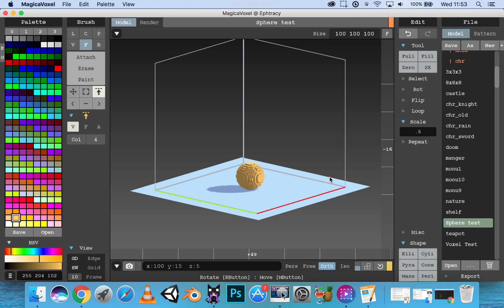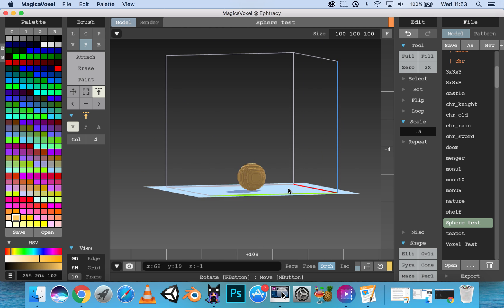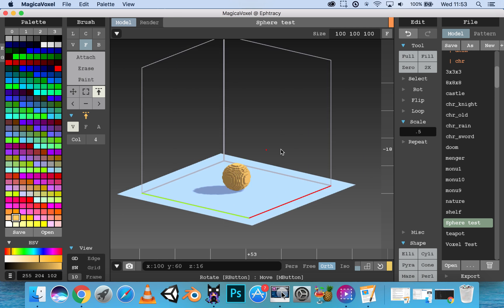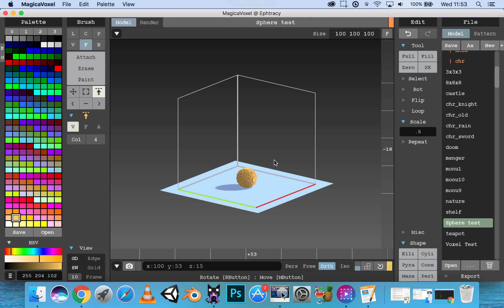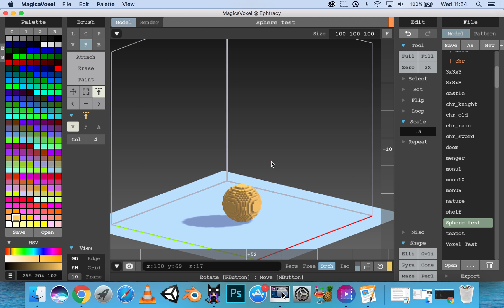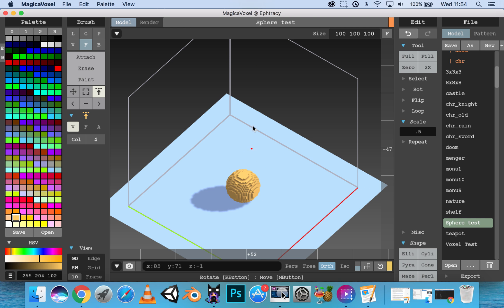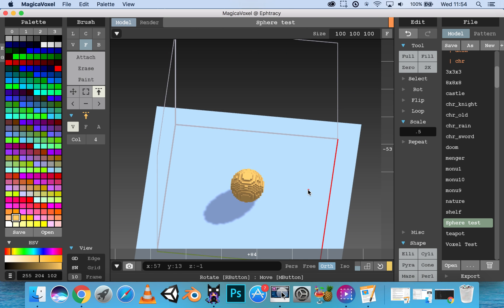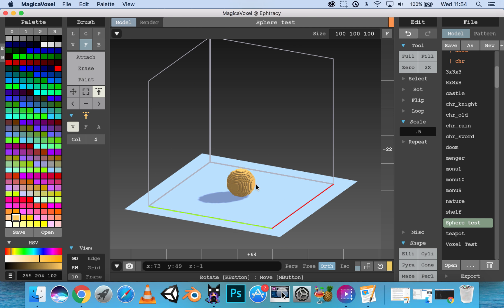How to Use the MagicaVoxel Camera Controls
Not an artist but interested in creating simple yet beautiful voxel art models for your Unity games?

Join us and learn the basic skills needed to build your own 3D game models with the free program MagicaVoxel. Learn to use this tool from scratch and build simple game models and environments. Exporting models into Unity is covered as well.

Anyone can create simple yet beautiful Minecraft-looking voxel art 3D game assets by just learning the essential tools that MagicaVoxel has to offer. After completing this course, you’ll be able to create simple 3D game assets for your games. You don’t need to be an artist to join. In fact, we are assuming you have never used MagicaVoxel or any 3D modeling package before!

Topics included

Using the different brushes and tools
Camera controls to navigate your scene
Creating a voxel art tree, a character and a lanscape
Importing models into Unity
Working with color palettes